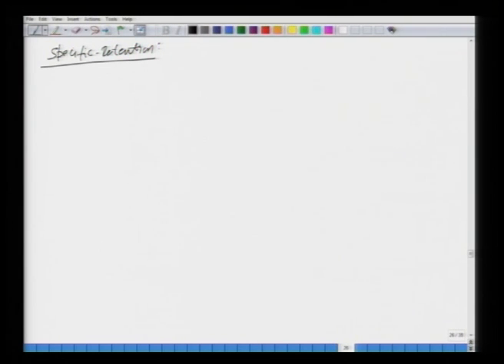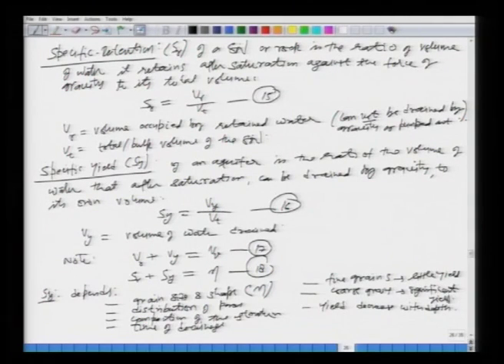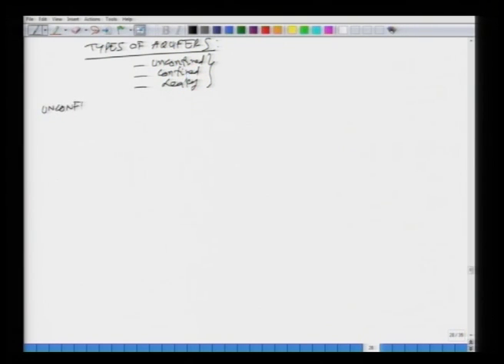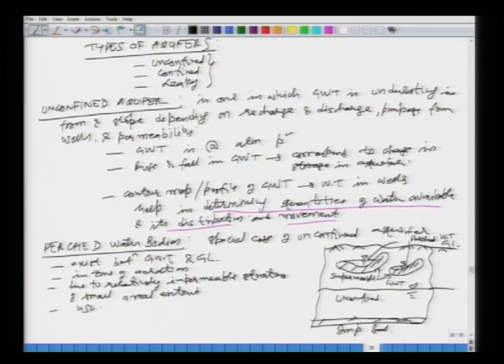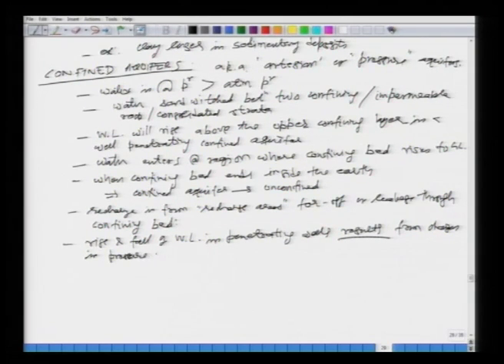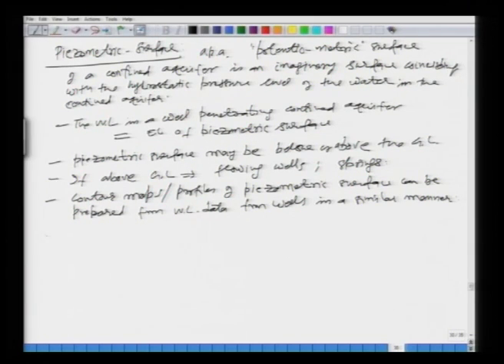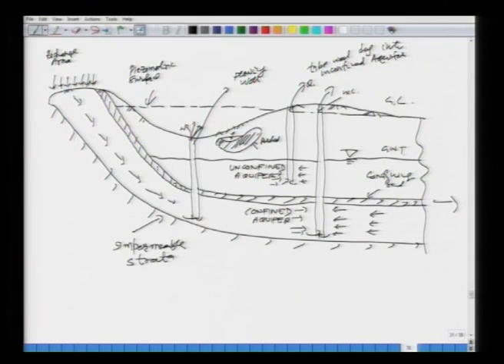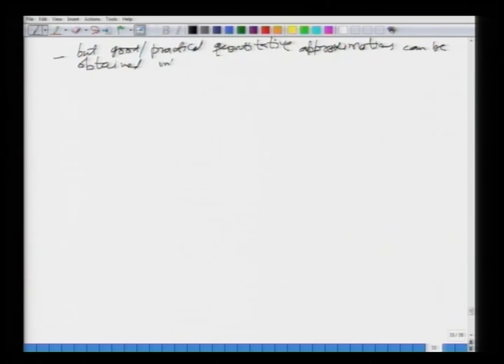Mod-01 Lec-38 Lecture-38